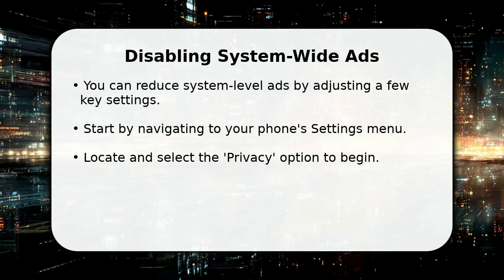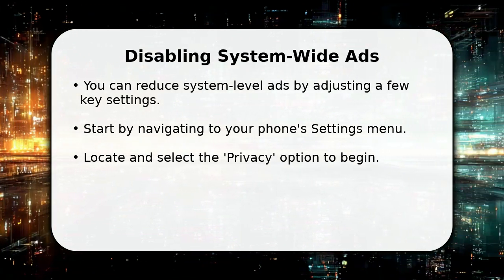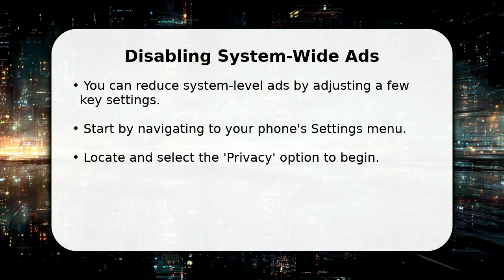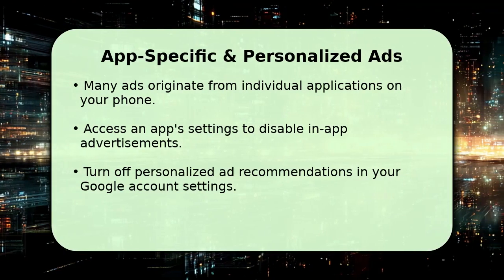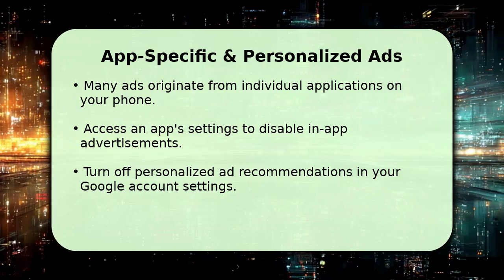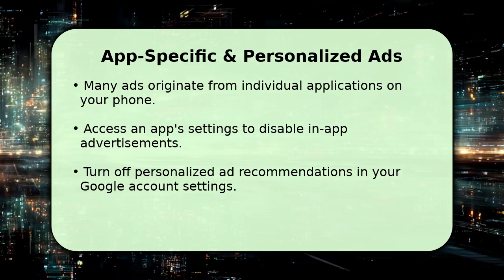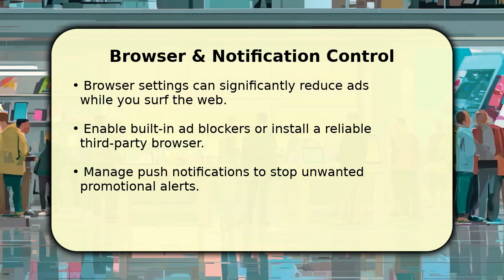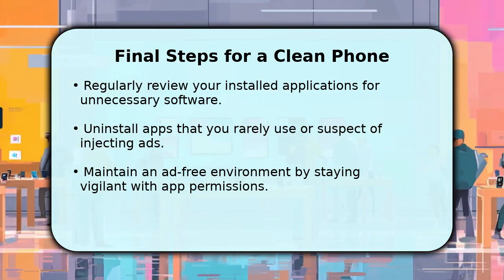How to Delete Ads on Realme (New 2025)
▸ :^) Are you tired of annoying ads popping up on your Realme phone? Learn how to effectively delete, remove, and block unwanted ads on your Realme device with this comprehensive NEW 2025 guide! In this video, we'll walk you through step-by-step methods to stop system ads, block pop-up ads, and get rid of unwanted notifications, ensuring a smoother, ad-free experience. Discover the latest settings and tricks for Realme UI to enhance your privacy and digital well-being. Say goodbye to intrusive advertisements and reclaim control of your phone today!

What you'll learn:
- How to remove system ads on Realme
- Step-by-step guide to stop pop-up ads
- Blocking unwanted ad notifications on Realme
- Latest 2025 methods for ad removal
- Tips to improve your Realme user experience

Don't let ads slow you down! Watch now and enjoy an ad-free Realme experience.